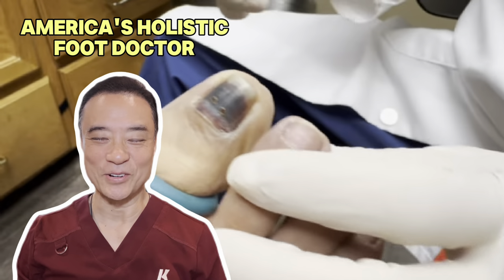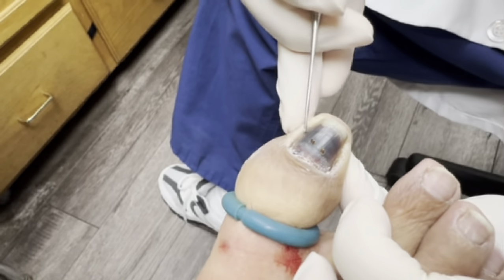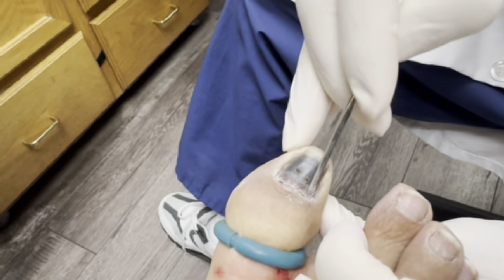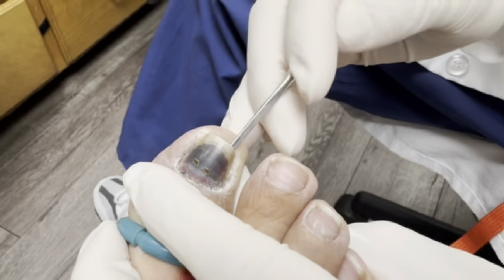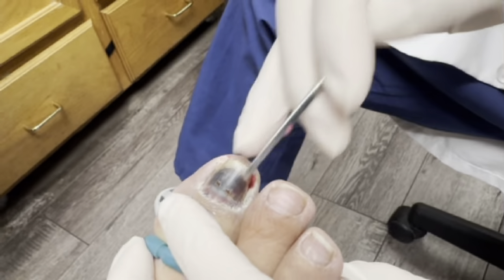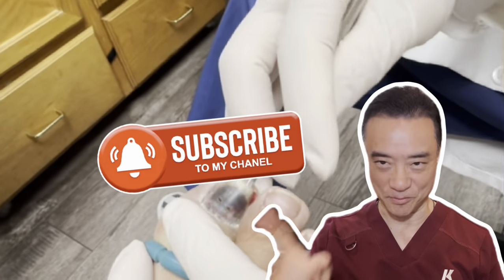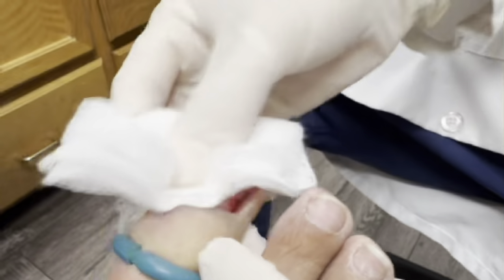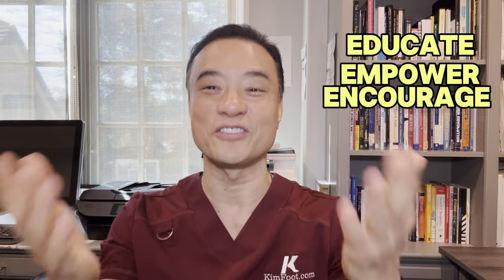Pedicure Gone Wrong! 😱 Hematoma Removal from Botched Toe Nail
Hi everyone, it’s Dr Kim here! This week, we had a dramatic toenail cutting and debridement in the office on black, bloody nails from a bad experience at a nail salon! Enjoy!